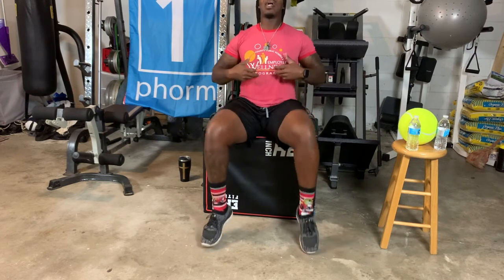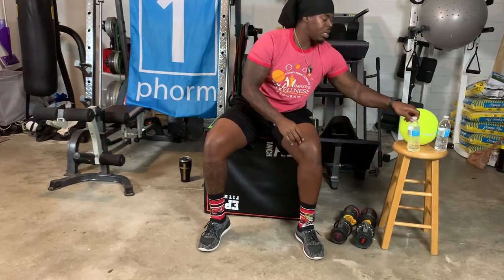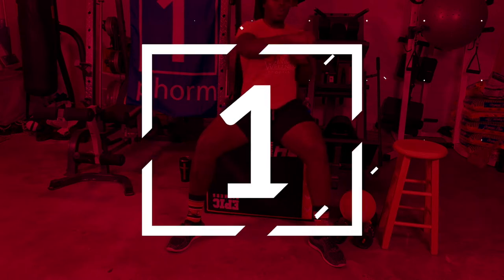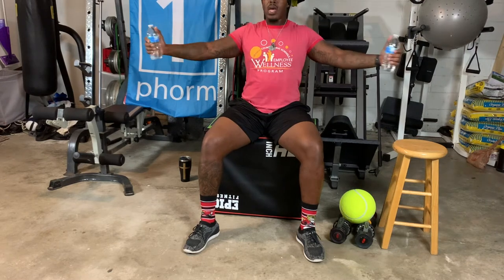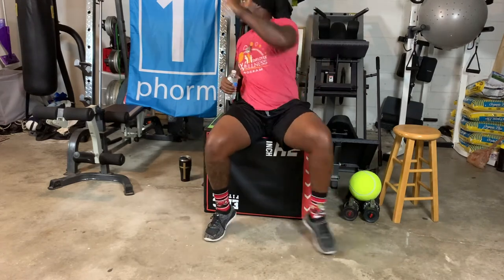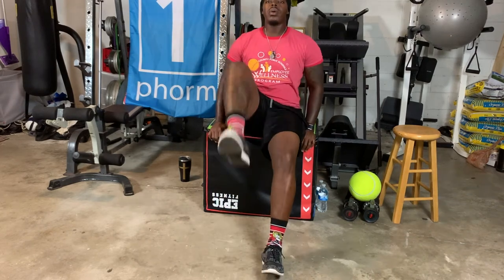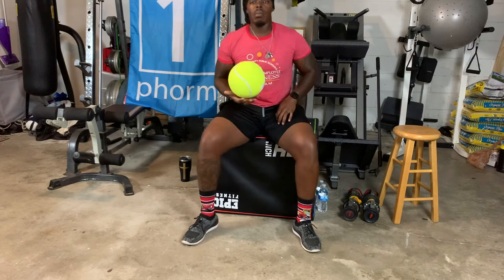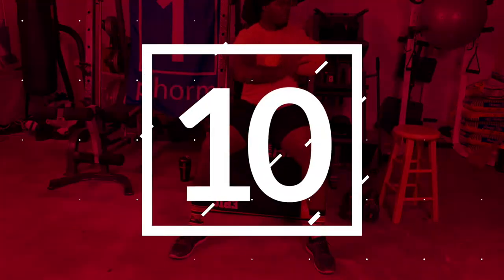Easy Seated Workout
Here is an easy but intense seated workout that can be done anywhere. All you need is the right tools, and you are good to go.